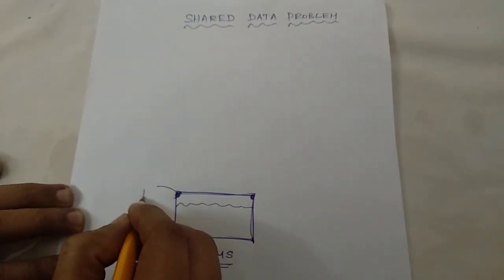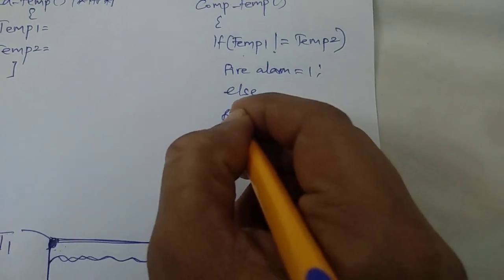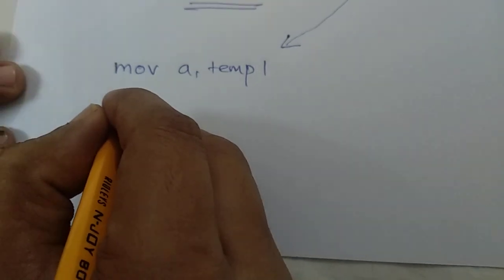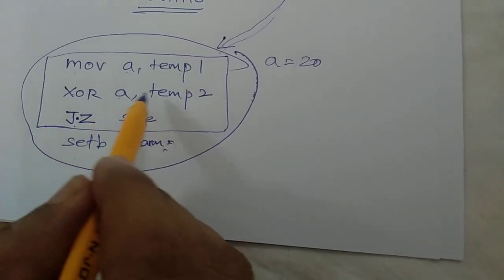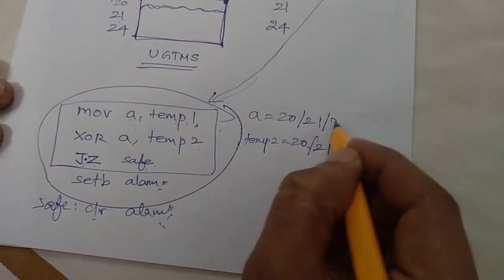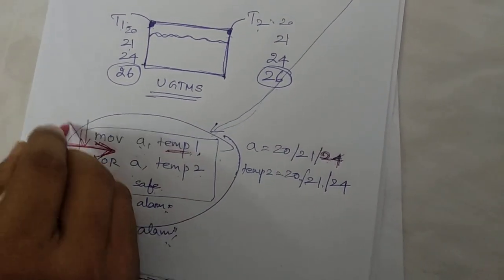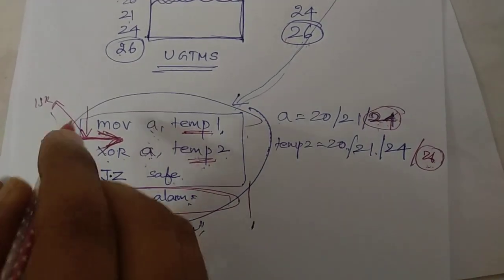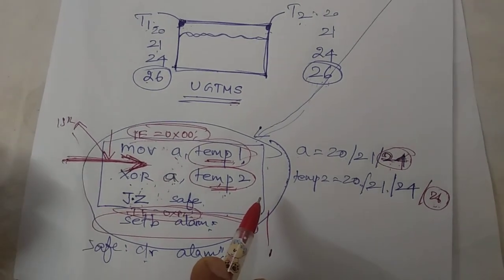Shared Data Problem and Prevention in Underground Tank Monitoring System